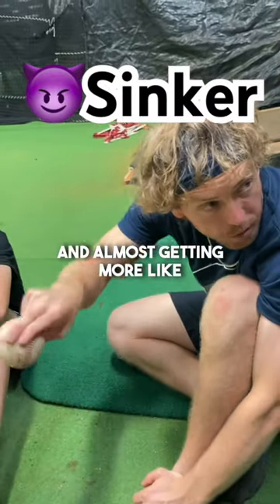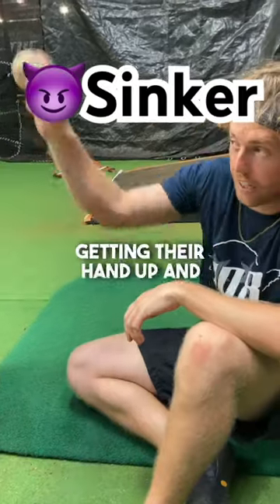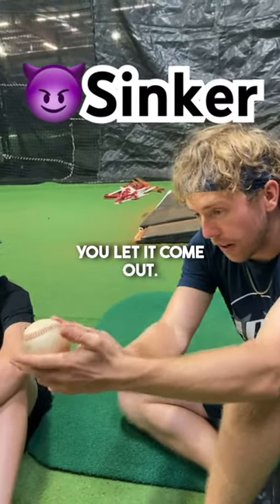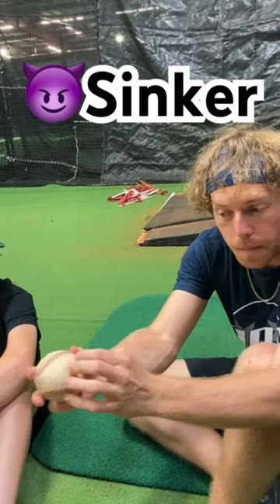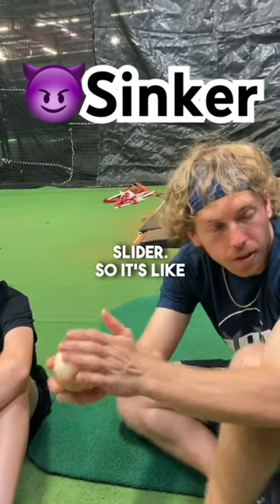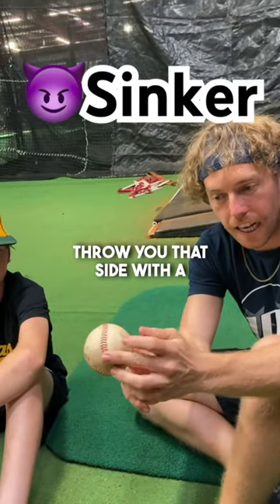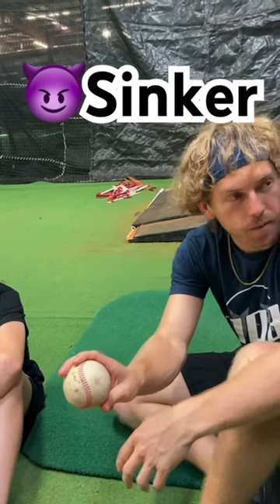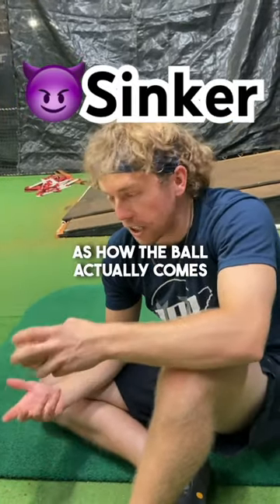😈Sinker 108way baseball sport mlb pitching velocity knowledge grip grind painting art